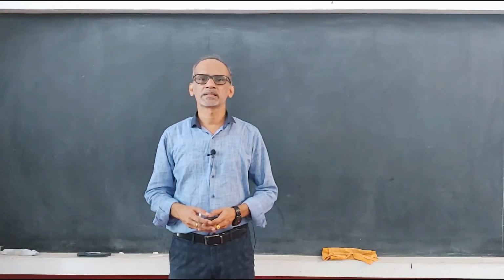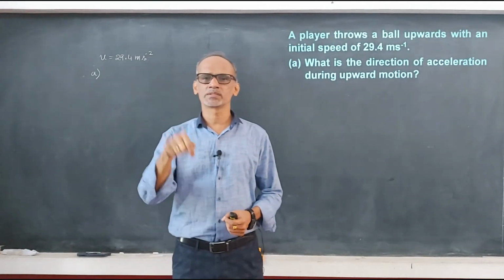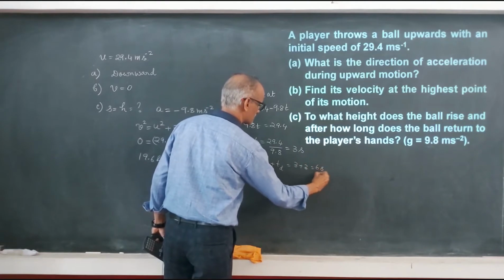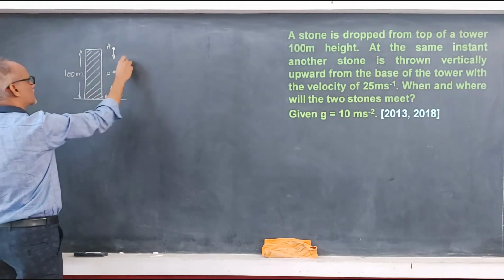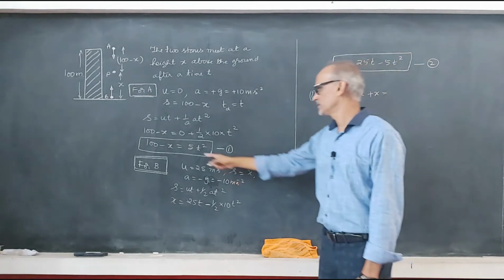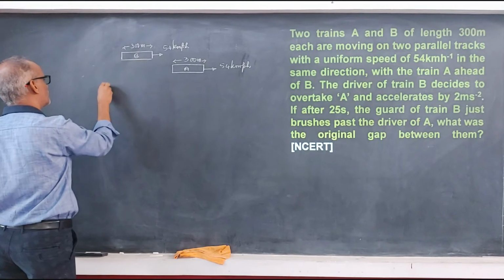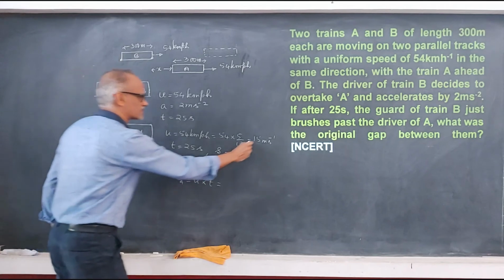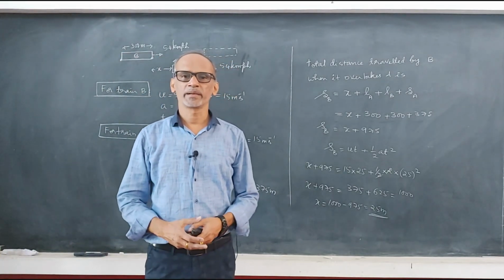MOTION IN A STRAIGHT LINE - PART 7